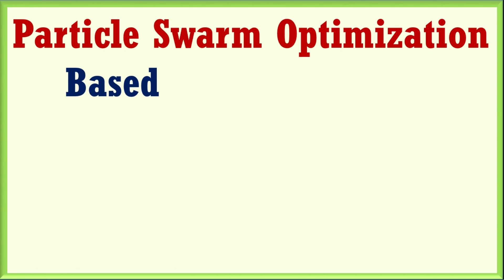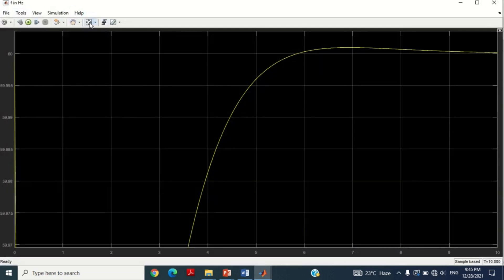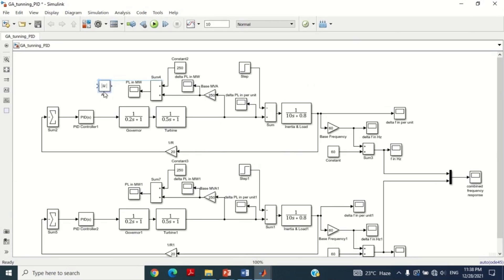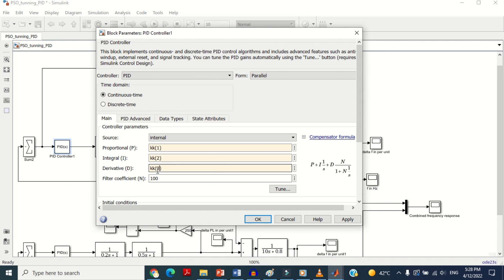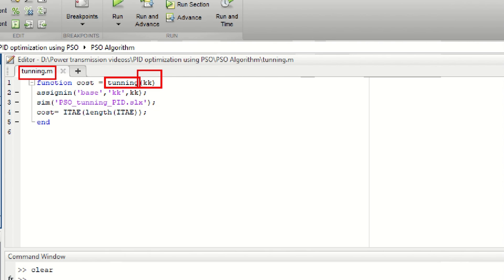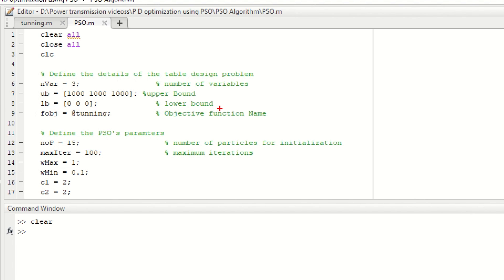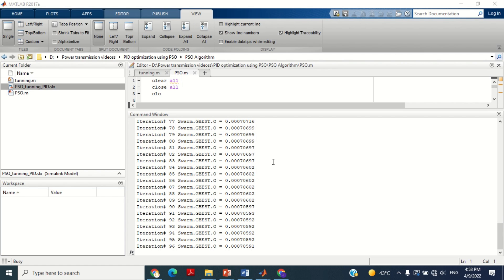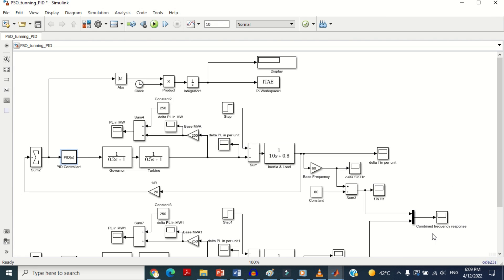Particle Swarm Optimization Based Load Frequency Control in SIMULINK | Dr. J. A. Laghari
In this video tutorial, I have discussed how to implement particle swarm optimization algorithm for load frequency control of power system in matlab simulink software.

The Link to Download the simulink Model and PSO MATLAB program.

How to Design Load Frequency Control using  MATLAB/Simulink ? | Dr. J. A. Laghari